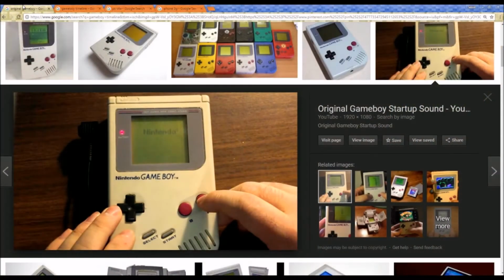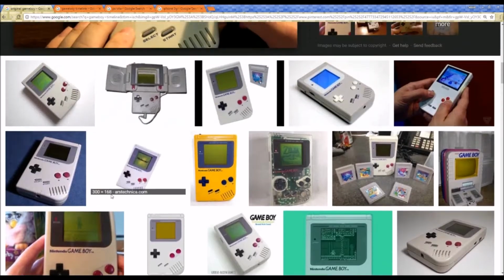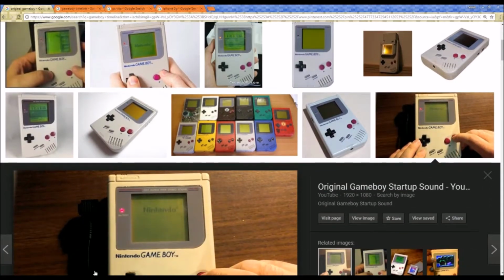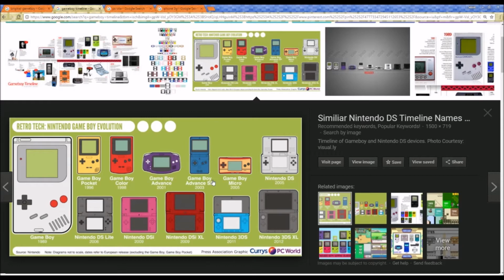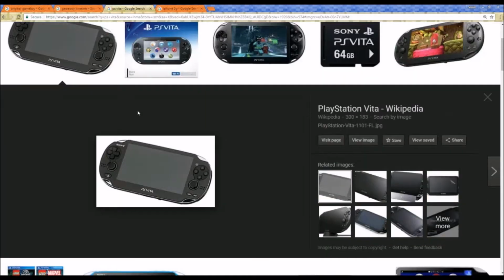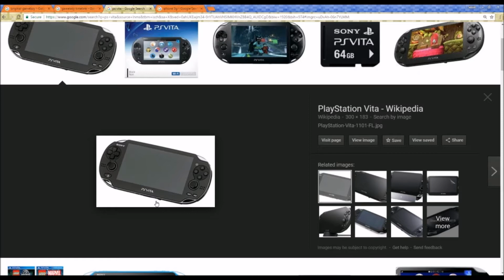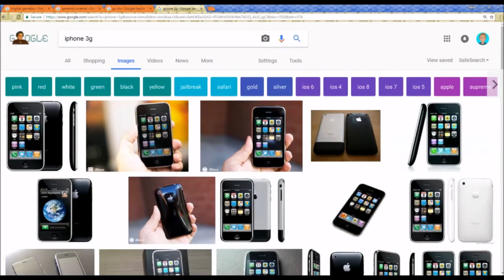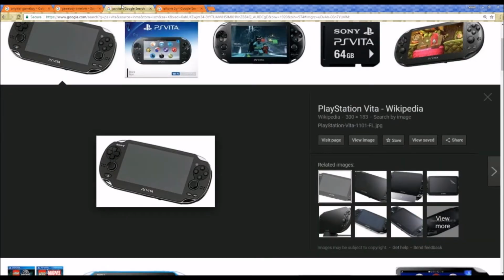The Technology Guy! How Has Mobile Gaming Changed??!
Today, we see how the mobile gaming industry has changed. If you are young like me, you might not have heard of these products before! Enjoy!!

***THANK YOU TO UUB TUBE FOR CREATING THE THUMBNAIL TO THIS VIDEO!!**